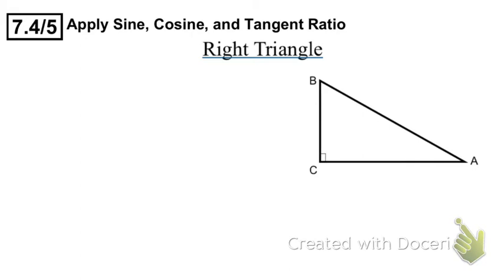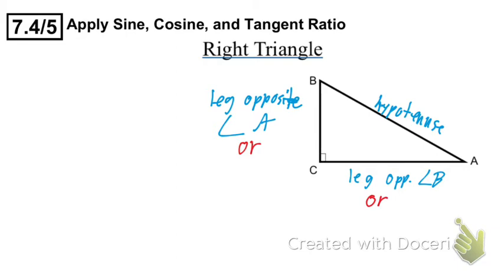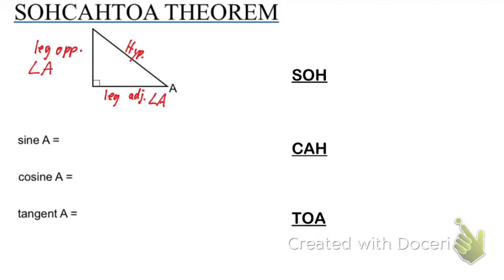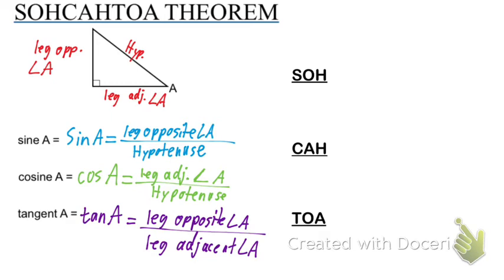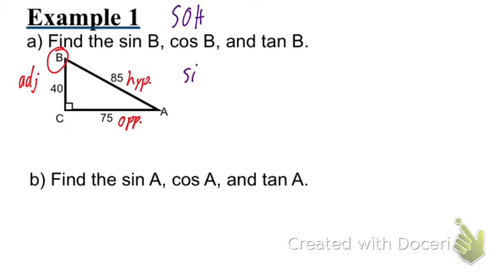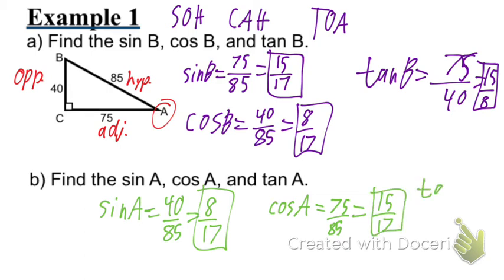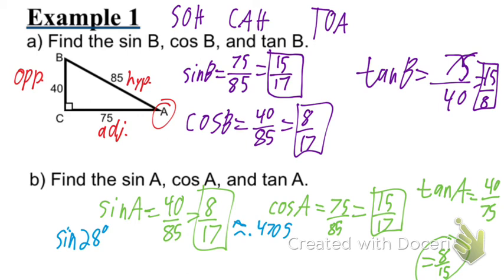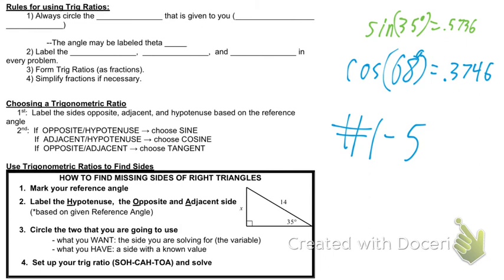Geo - 7.4/5 Day 1